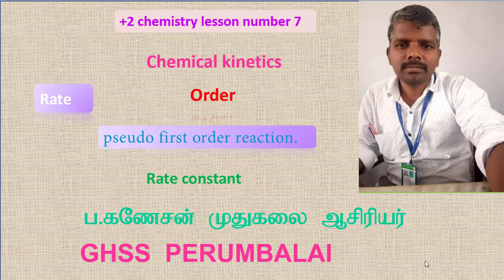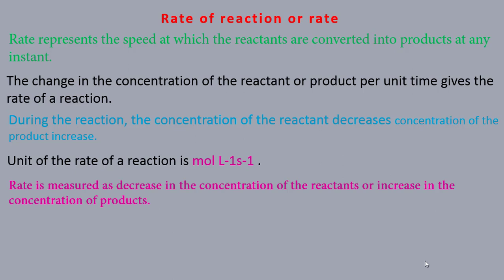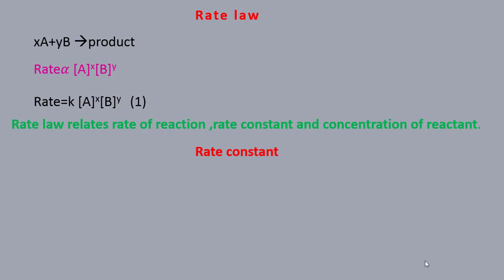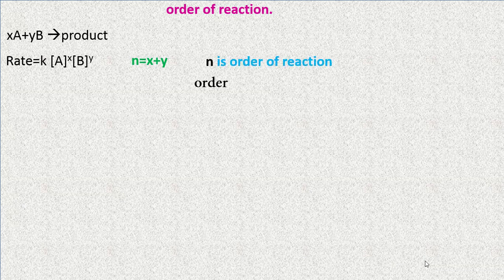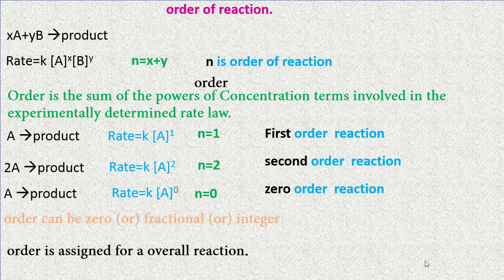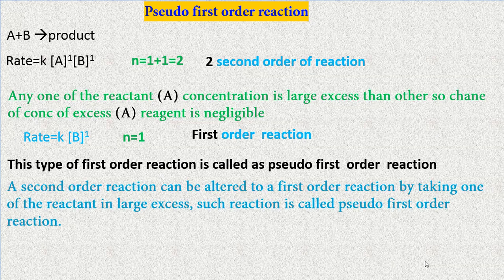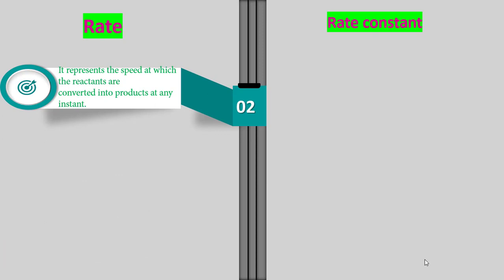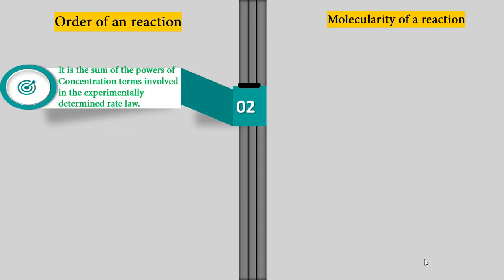Chemical kinetics part 2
+2 chemistry lesson number 7/chemical kinetics